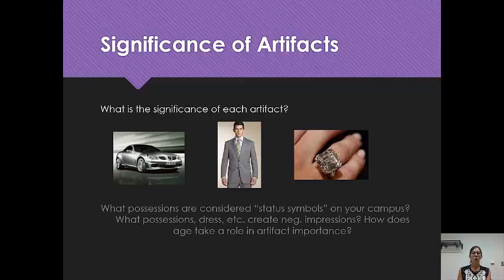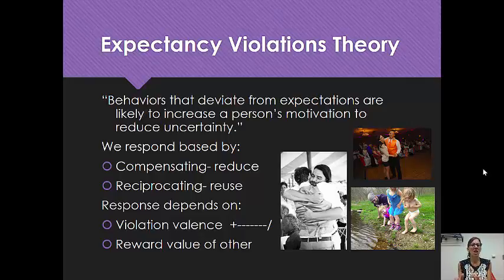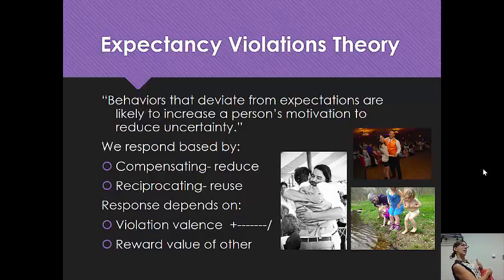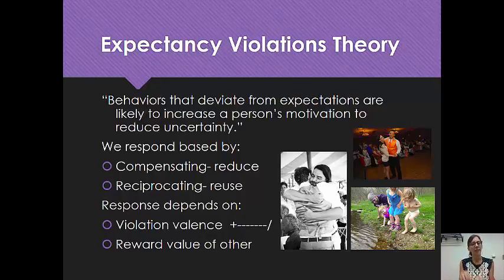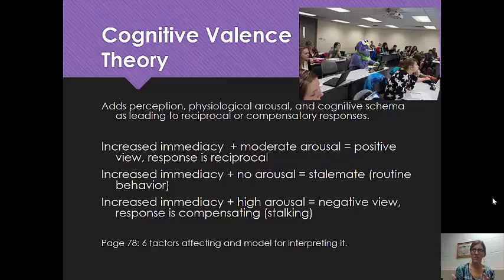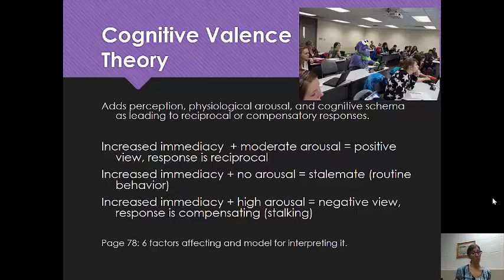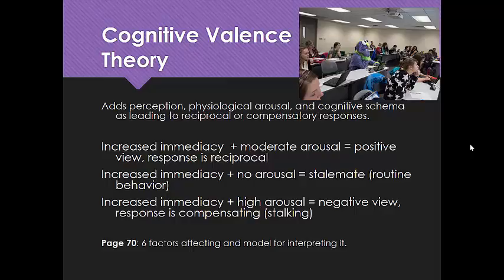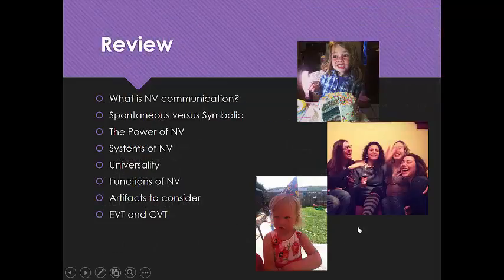Chapter 3 part 2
rounding out NV communication with EVT and CVT.